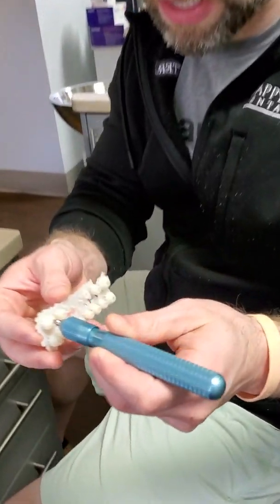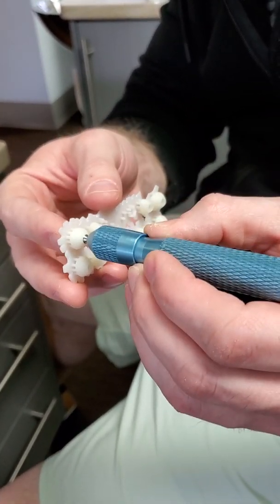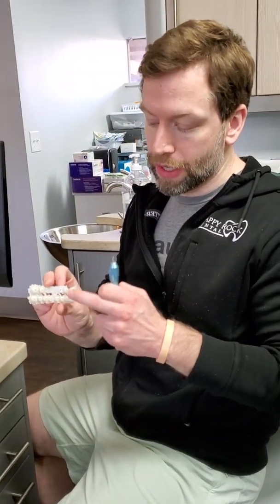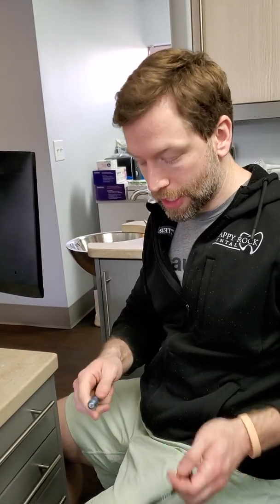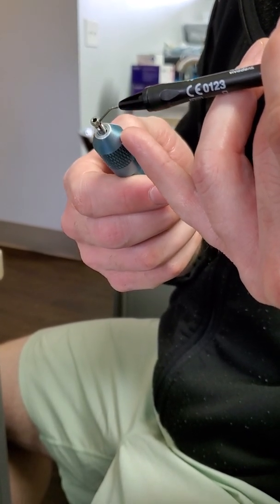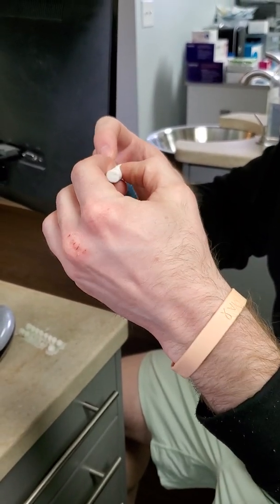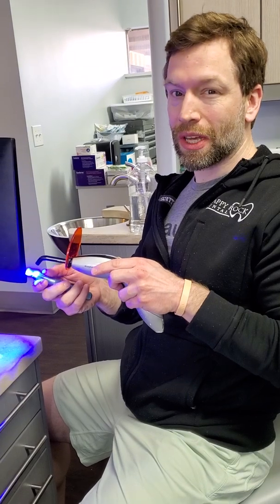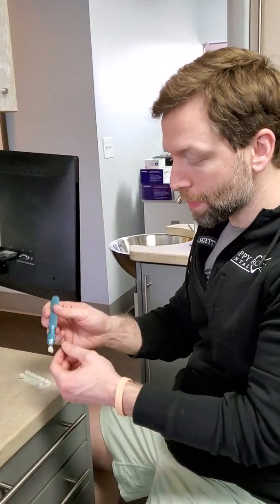APG2: Attaching healer to Tibase/Abutment